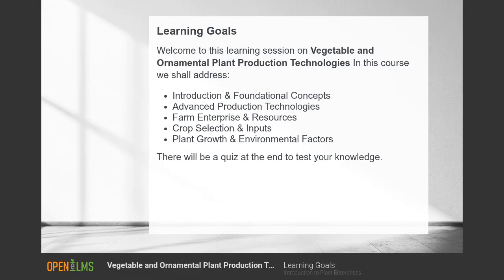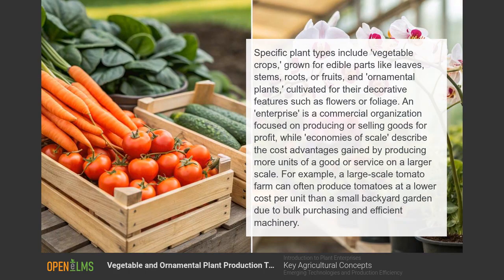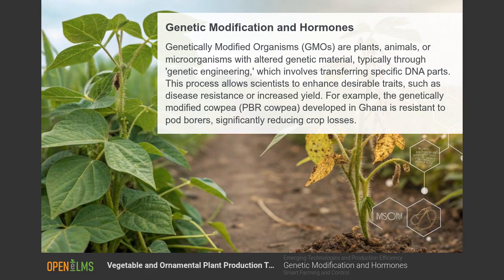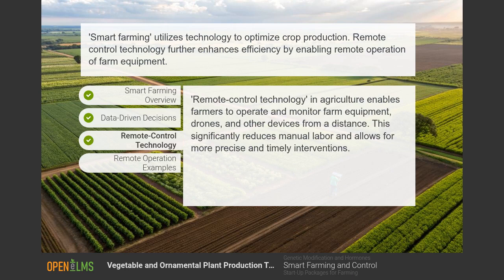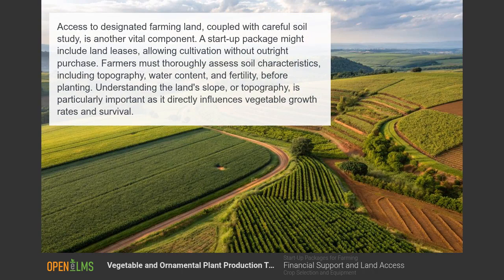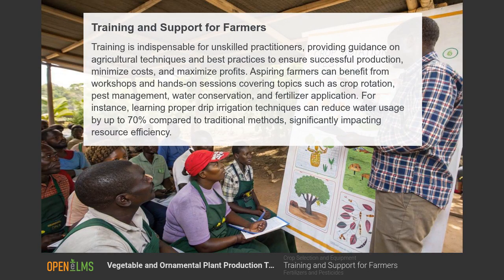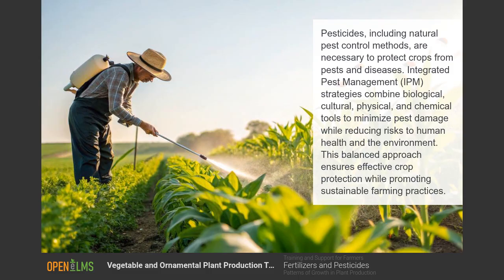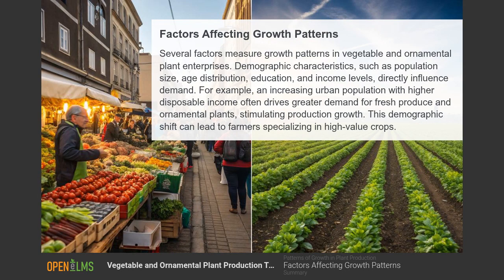Vegetable and Ornamental Plant Production Technologies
Producing vegetable crops and ornamental plants offers a rewarding and profitable venture, particularly in regions like Ghana where there's growing demand. Ornamental plants, for instance, are increasingly used to enhance landscapes in new homes, creating a significant market opportunity. With the right skills and knowledge, individuals can transform this into a successful enterprise.